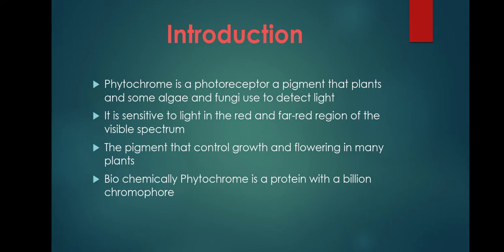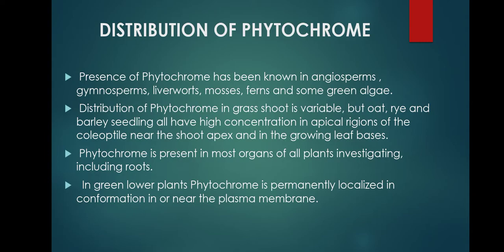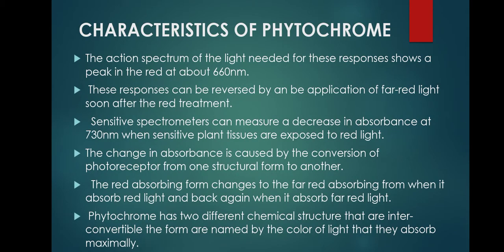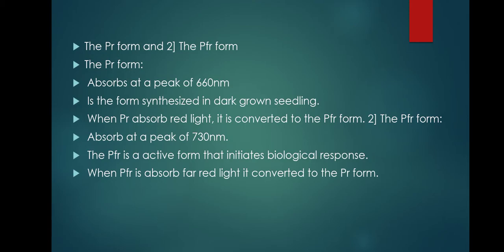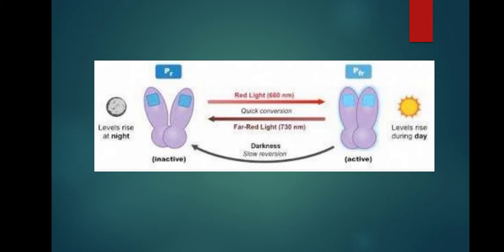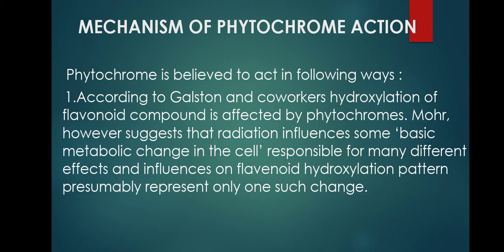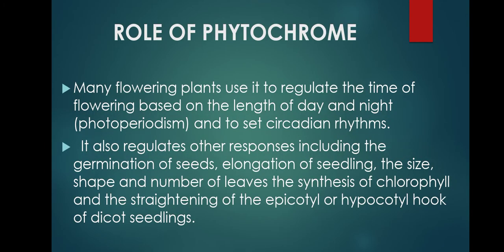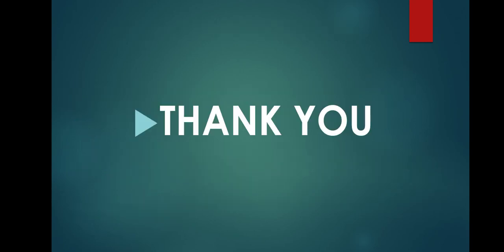phytochrome mechanism in plants